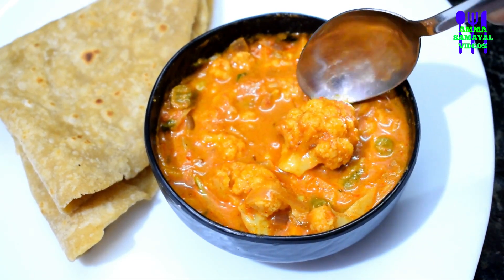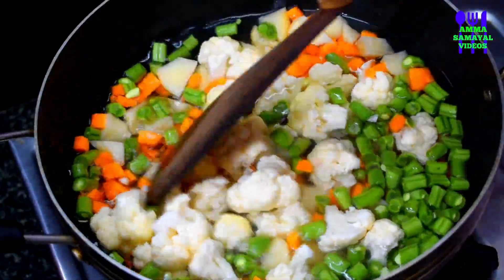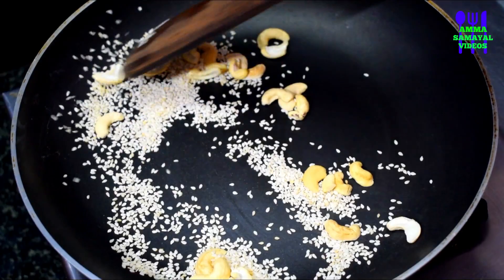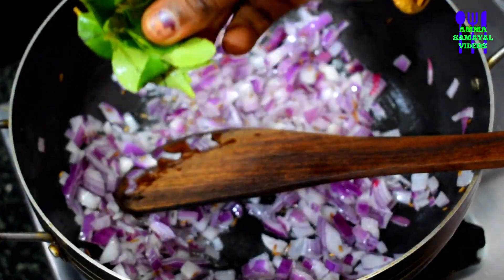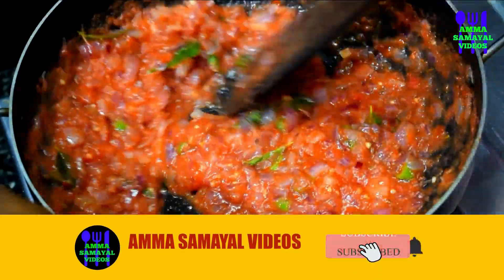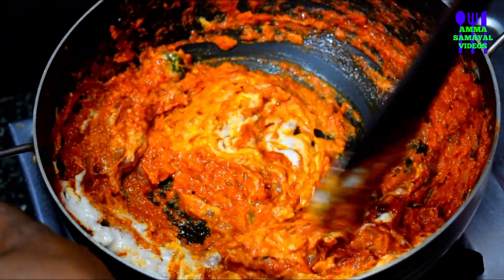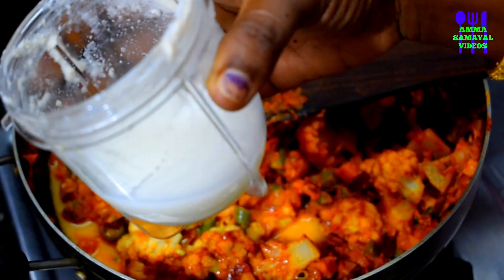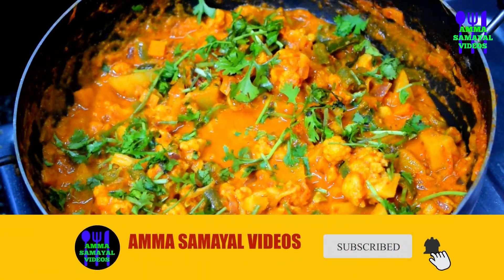சப்பாத்திக்கு வெஜ் SIDE DISH செய்வது எப்படி | VEG CURRY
VEG CURRY

My Kitchen Store: